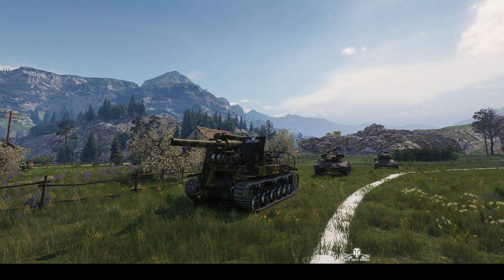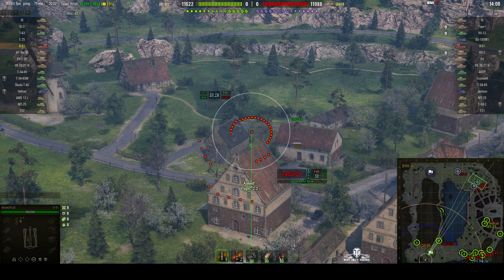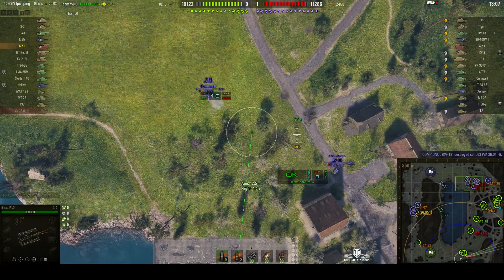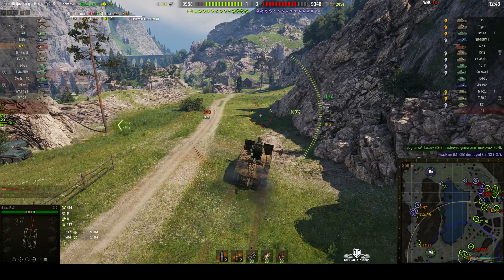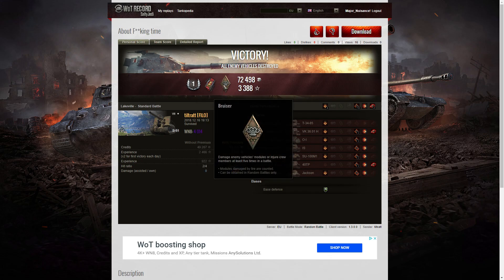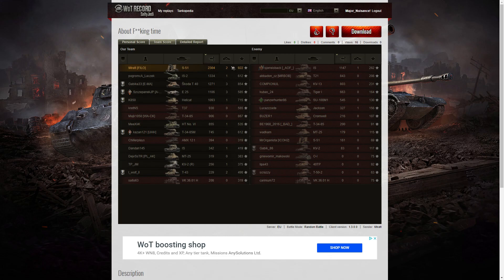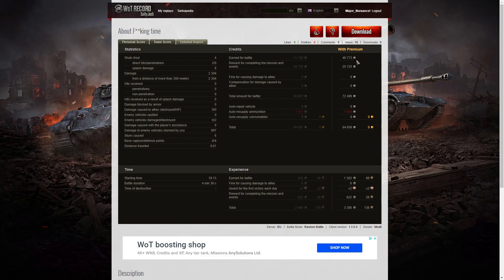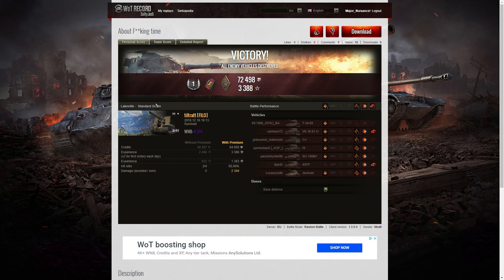S-51 - Bombardier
This replay is from 16 December 2018 on Lakeville. The player, tiltratt in the S-51 was awarded a Bombardier.